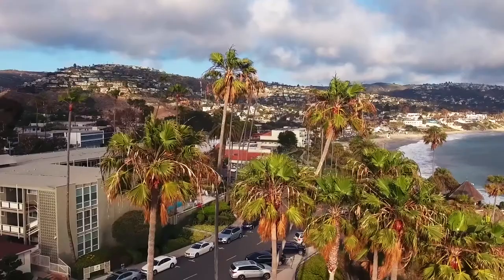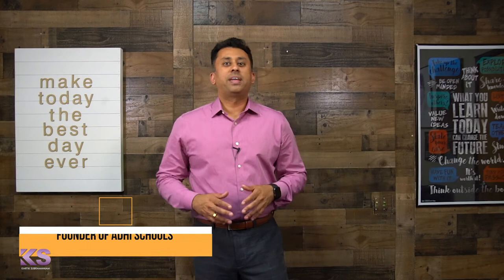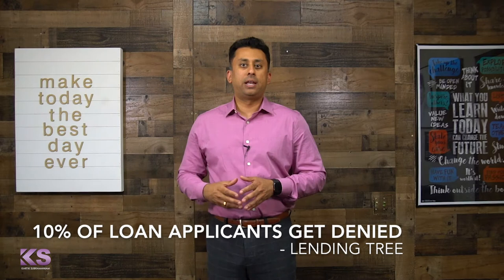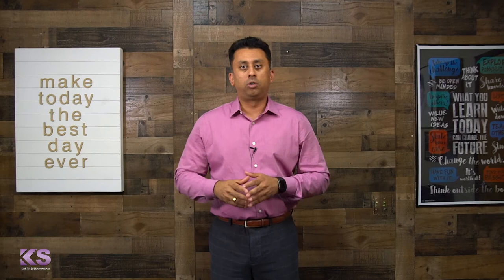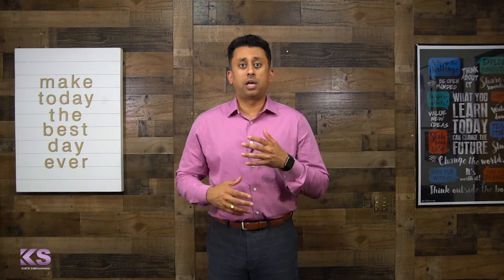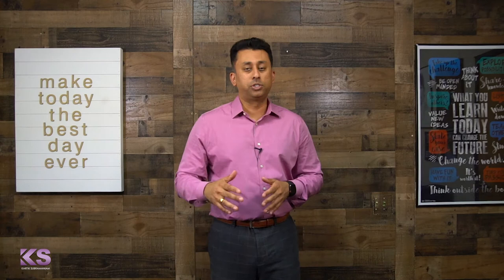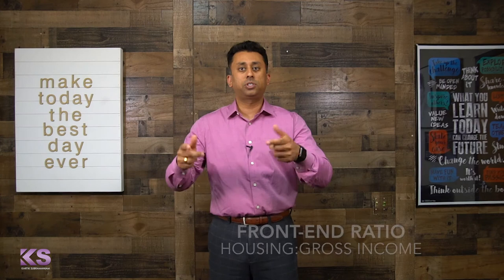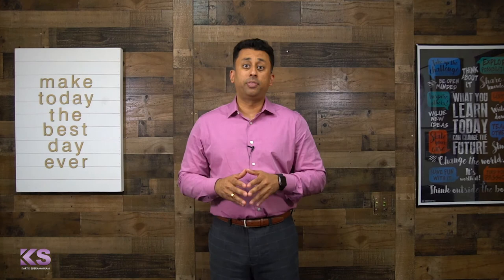Will you get DENIED for a home loan? Debt to income ratio EXPLAINED!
In this quick video Kartik Subramaniam of ADHI Schools explains the common reasons homebuyers are denied for financing.  The subject of a recent lending tree study is discussed here as well as a debt-to-income ratio lesson.

Kartik’s bio: Kartik Subramaniam has taught more real estate classes than any other instructor in California having logged more than 11,000 hours of lecture time over the last 16 years. He is a consultant to some of the largest real estate offices in California and has authored and contributed to numerous books on the subject of real estate, sales development and marketing.